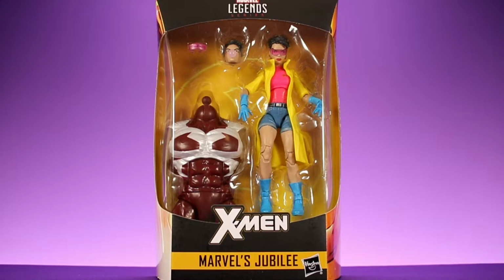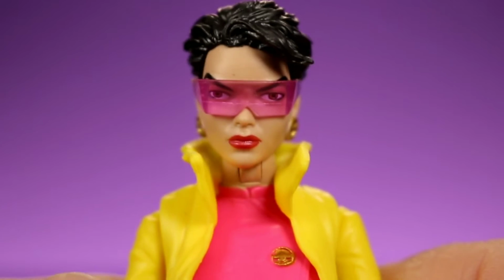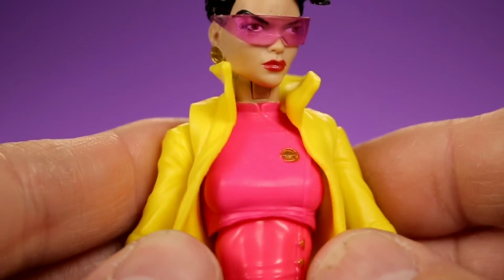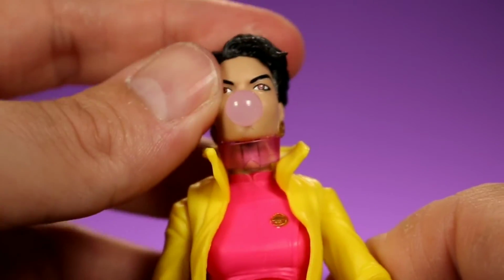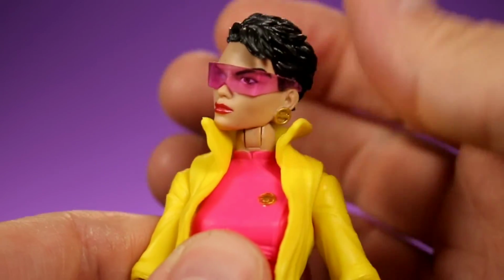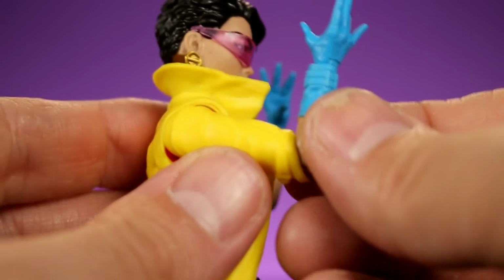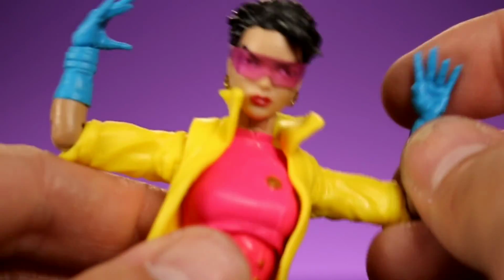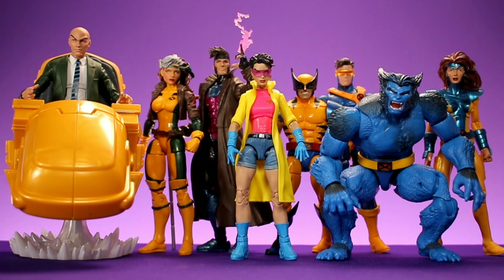Marvel Legends Caliban Wave Jubilee Action Figure Review!!!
Thanks for joining me and I take a look at the new Marvel Legends Caliban Wave Jubilee!

Checkout Toy News International!

And make sure to follow Sculptomotoys on Instagram too!

Recorded on a Cannon T6i, get

Logo done by Richard Johnson

Peace!